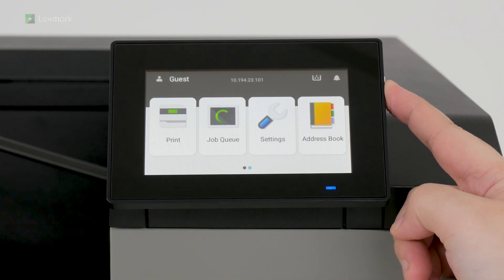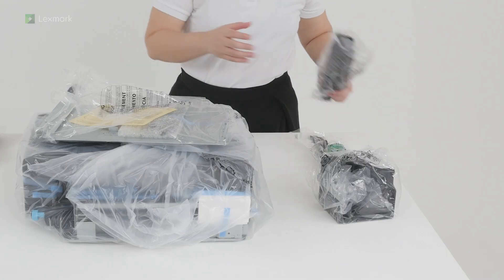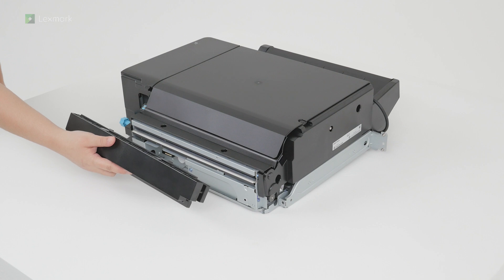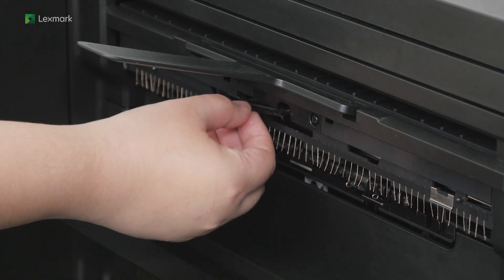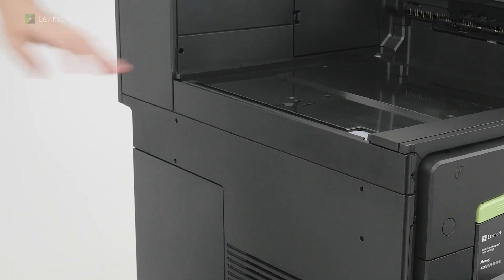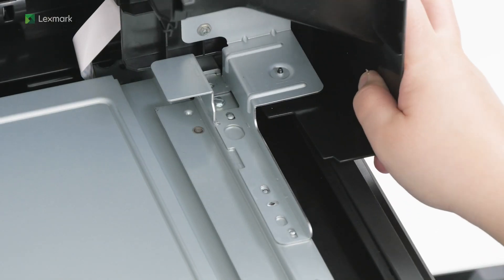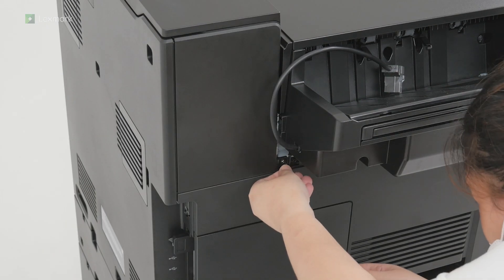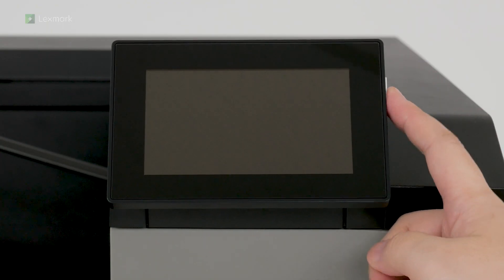CS963/CX833/CX961/CX962/CX963—Installing the staple finisher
Learn how to properly install the staple finisher.

This how-to video is also applicable to these printer models:
Lexmark XC8355
Lexmark XC9635
Lexmark XC9645
Lexmark XC9655